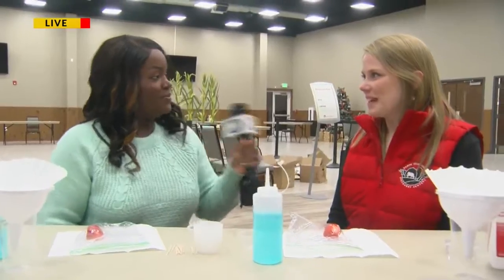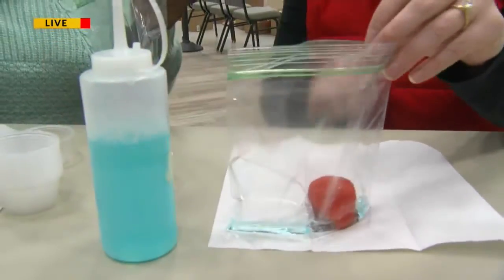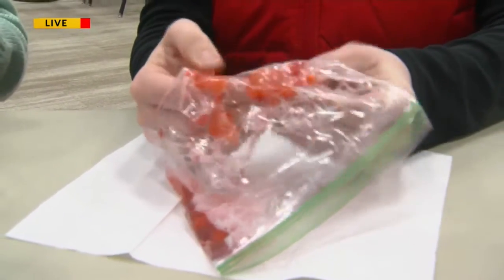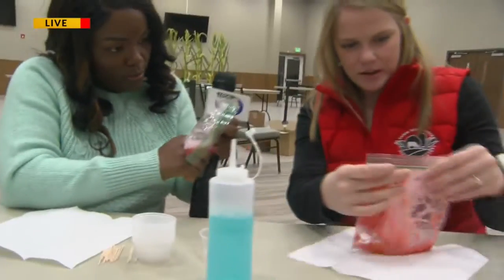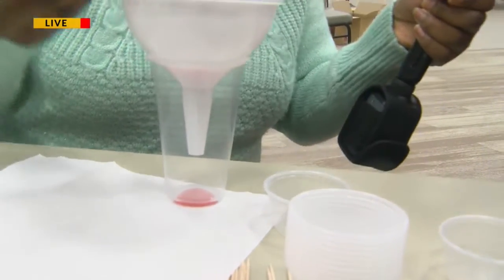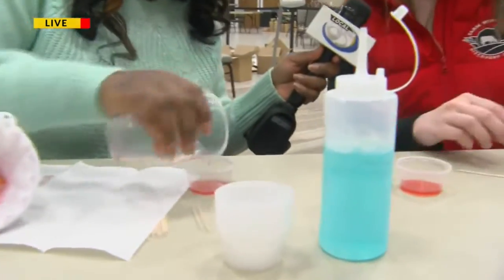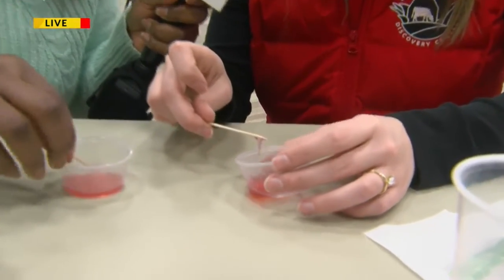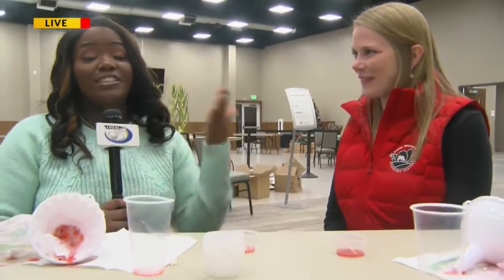Farm Wisconsin hosts STEM week